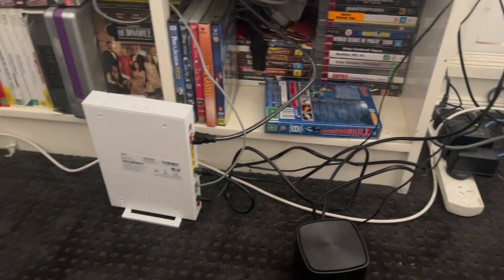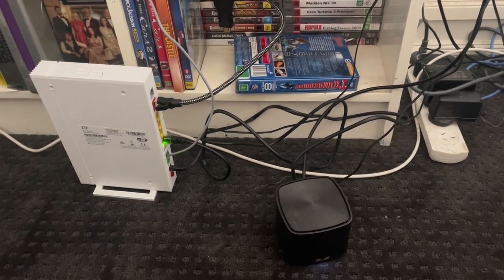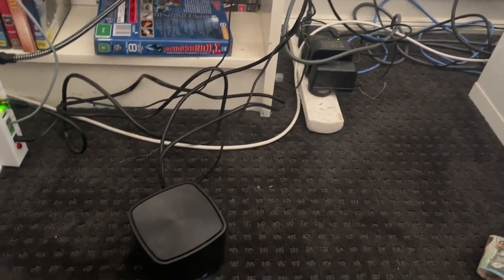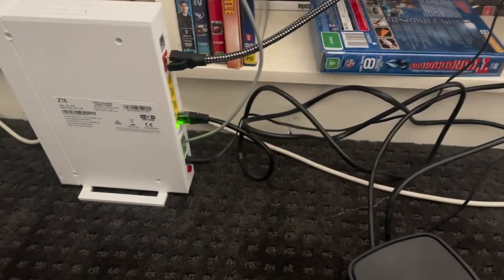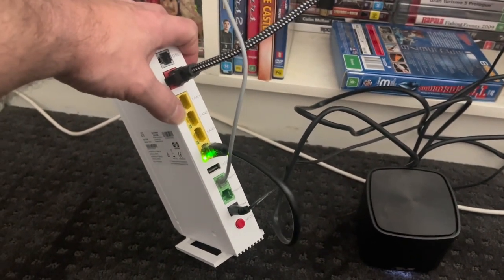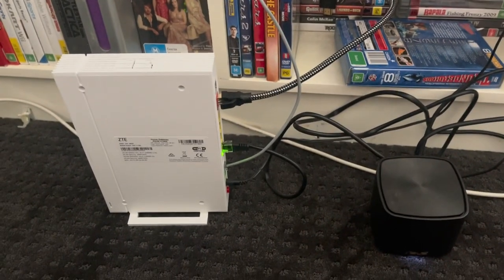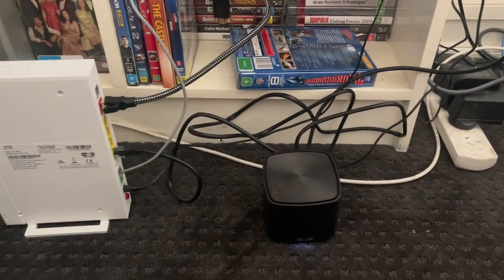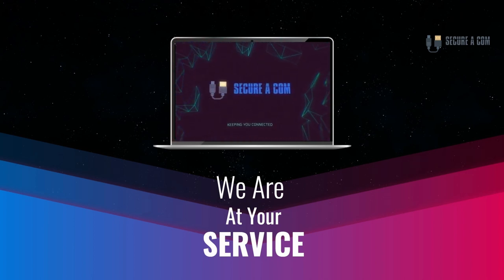Something Strange is Happening on NBN Exetel Router.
In this intriguing on-the-job video, we take you into the heart of Minchinbury, where a customer is facing a perplexing issue with their Exetel fiber to the premises. The customer had recently upgraded to the NBN, but something odd has occurred with the router, leading to a mysterious discrepancy in internet speeds.

A Strange Problem
Our technician investigates a peculiar issue with the router that involves a mesh device and a significant difference in Wi-Fi and network switch speeds. Upon testing the Wi-Fi via the mesh device, we achieve 250 megabits a second. However, when connecting the laptop directly to the network switch, the speed drops down to 94 megabits.

Investigating the Mystery
Confusion reigns as further testing reveals that the same port that shows 250 megabits for the mesh device only gives 100 megabits when the laptop is plugged in. More oddities follow when different devices in the room yield inconsistent speeds despite being close to each other.

Possible Solutions and Conclusion
We explore different possibilities and contemplate whether the actual router's network ports could be the root of the problem. This video aims not only to share this baffling case with the community but also to provide information to the customer trying to understand the device.

Our expert, Jason from SECURE A COM, wraps up the video by offering our professional services in fixing internet faults like bridge taps, NBN service issues, or new cabling and socket installations. For help with these and other issues, you'll find links underneath the video to book our services.

SECURE A COM  to the Rescue

Hey, guys, it's Jason here from Secure A Com. If you're in need of internet help, whether it's fixing a fault or installing new cabling and sockets, we provide a range of services to help you out.